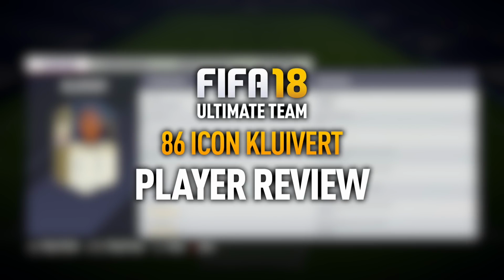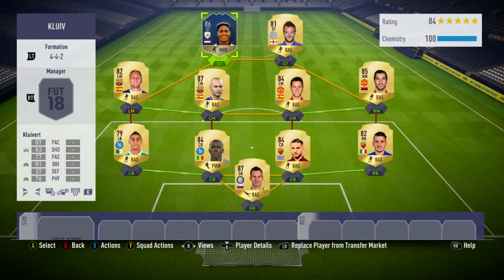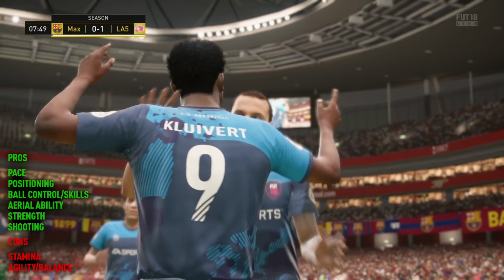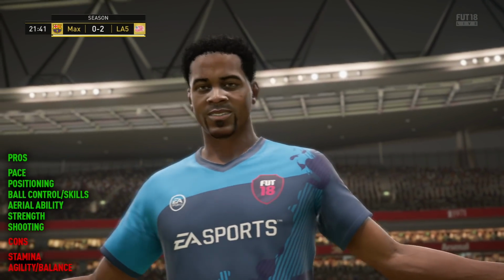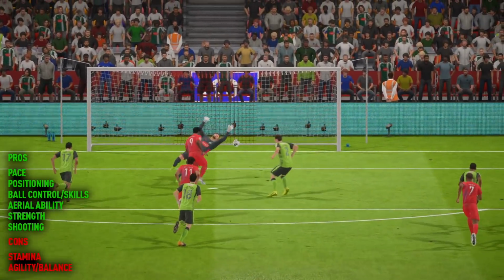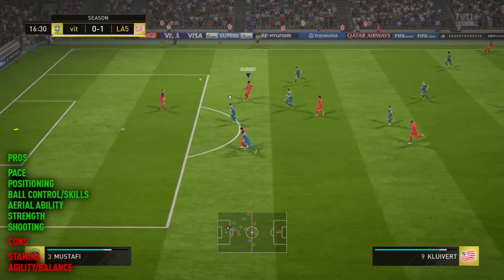FIFA 18 ICON KLUIVERT (86) PLAYER REVIEW! FIFA 18 ULTIMATE TEAM!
FIFA 18 86 KLUIVERT Player Review! FIFA 18 ICON!

Artist -
Alan Walker